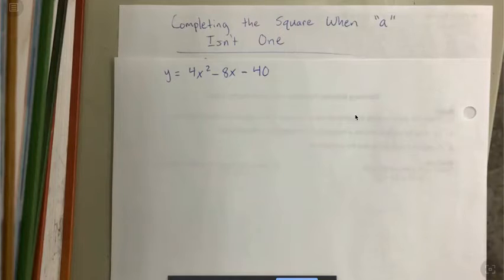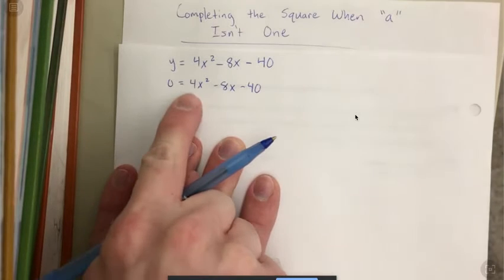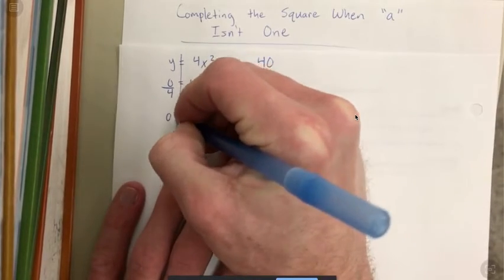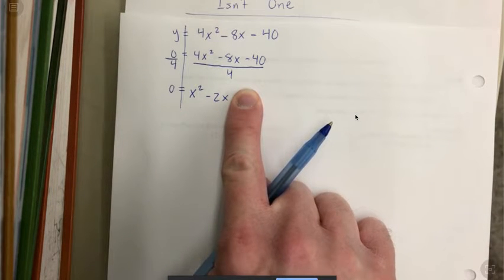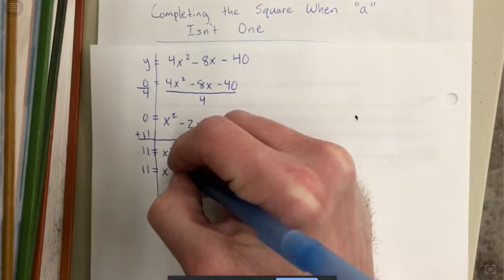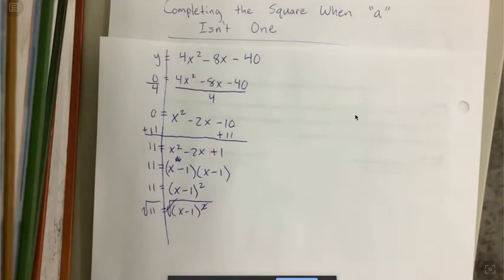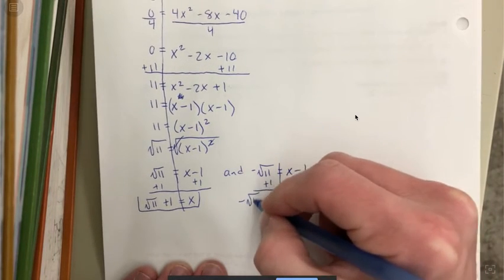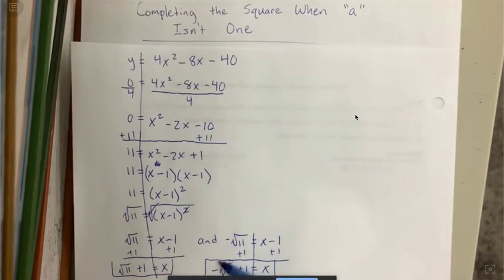Completing the Square When "a" Isn't One 12/18